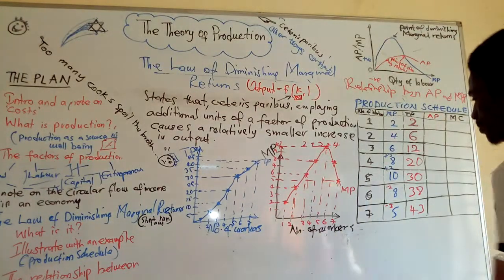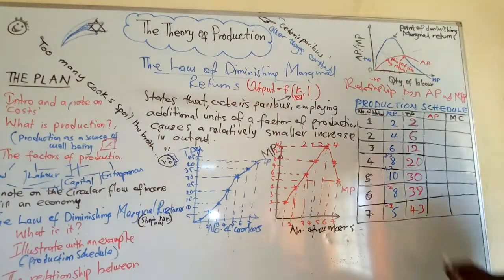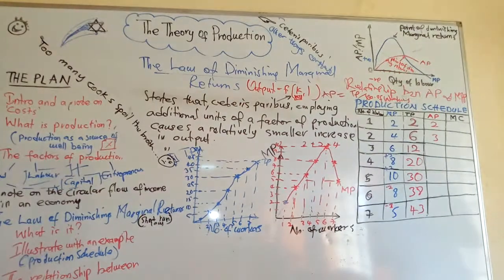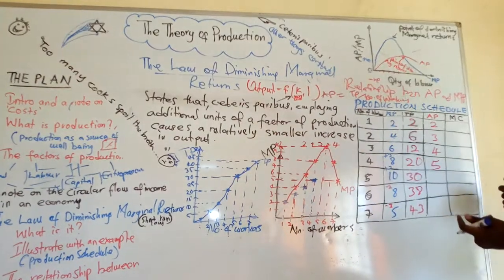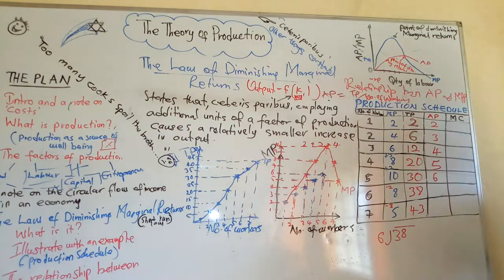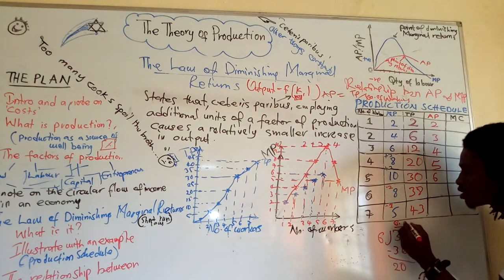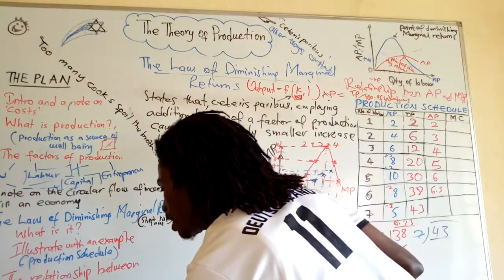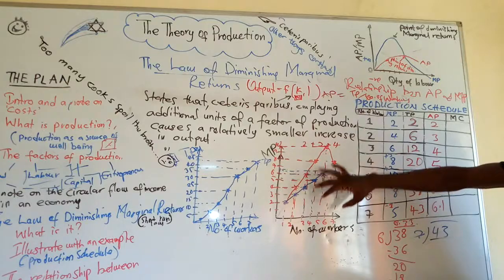The Relationship Between Average Product and Marginal Product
There is a specific relationship between the behavior of average and marginal product. Here we illustrate this relationship.